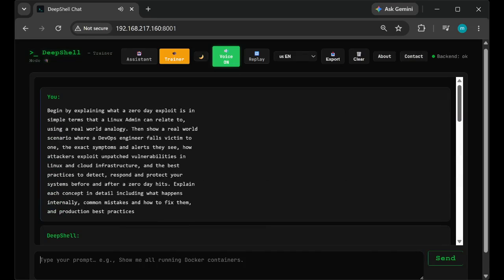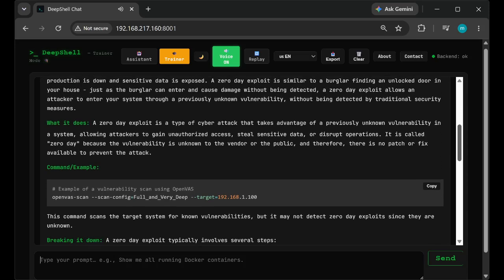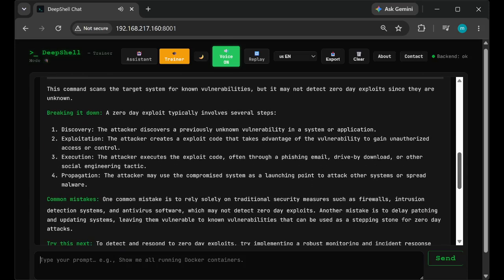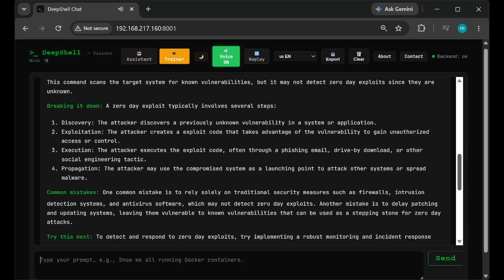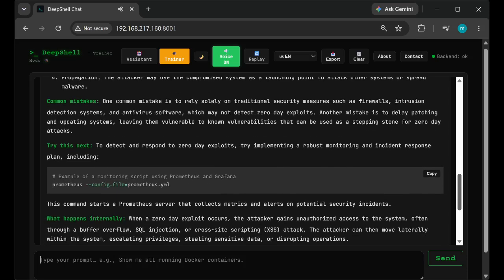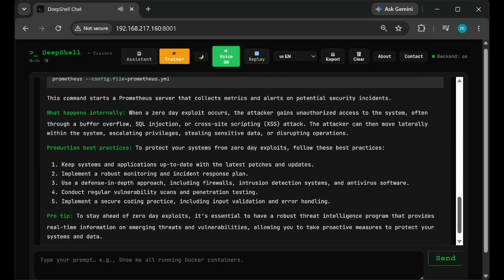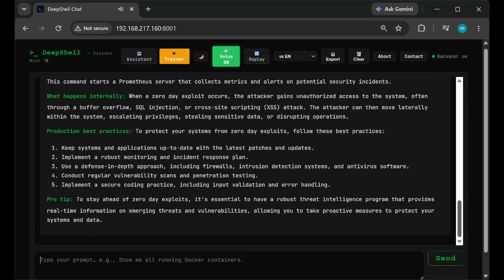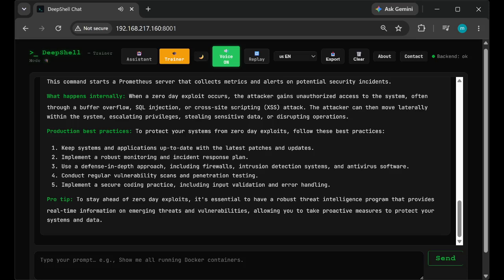Zero Day Exploits: How Linux Servers Get Hacked and How to Stop It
In this video, DeepShell AI Trainer explains Zero Day Exploits with complete hands-on examples.

🤖 DeepShell Prompt used in this video:

" Begin by explaining what a zero day exploit is in
simple terms that a Linux Admin can relate to,
using a real world analogy. Then show a real world
scenario where a DevOps engineer falls victim to
one, the exact symptoms and alerts they see, how
attackers exploit unpatched vulnerabilities in
Linux and cloud infrastructure, and the best
practices to detect, respond and protect your
systems before and after a zero day hits. Explain
each concept in detail including what happens